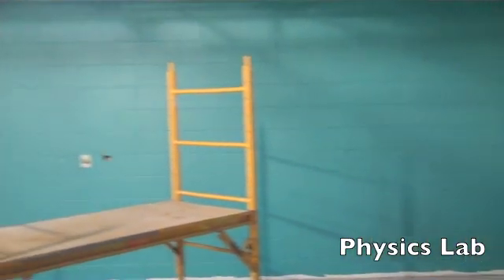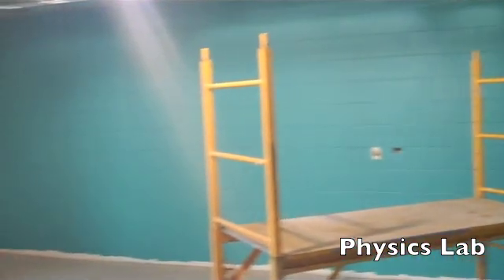Video Tour of New Science Wing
Superintendent Matt Davidson tours the nearly complete high school science wing at Timothy Christian Schools in Elmhurst, IL.